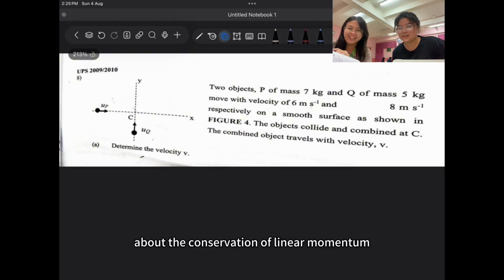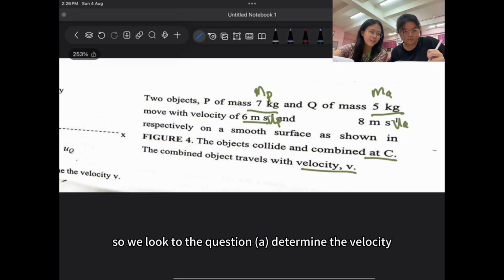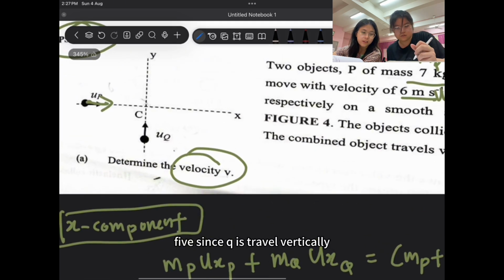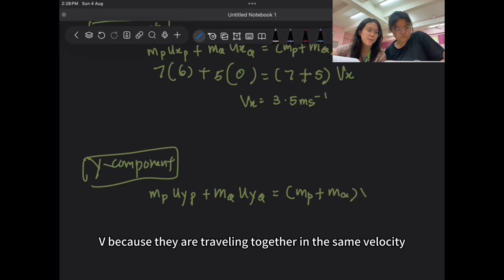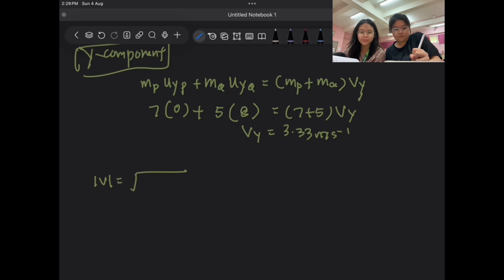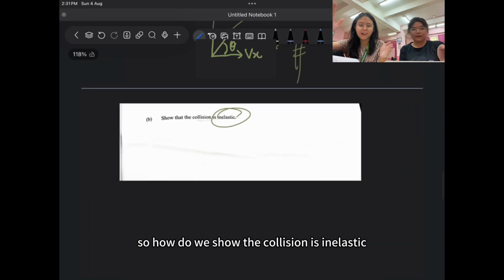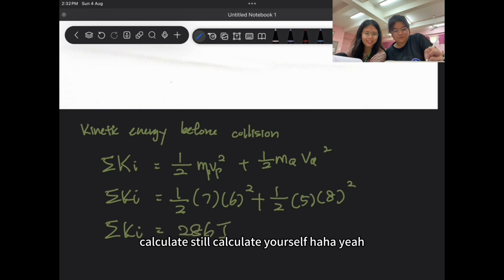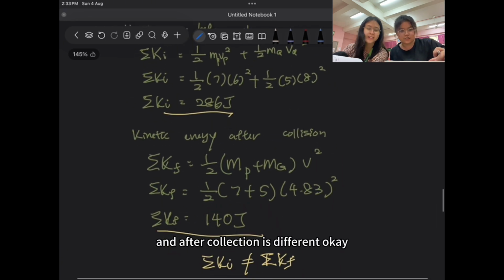CHP 3.2-Q8 : CONSERVATION OF LINEAR MOMENTUM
QUESTION IN PAGE 61 FROM PHYSICS MODULE

CREDIT.
Chan Jie Ying F5T02A
Yow Jia Yen F3T05A